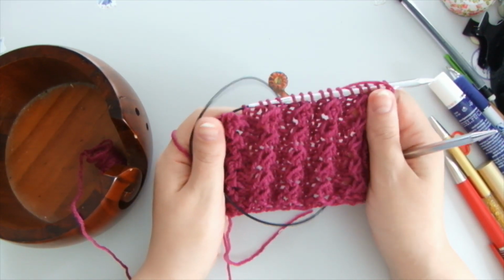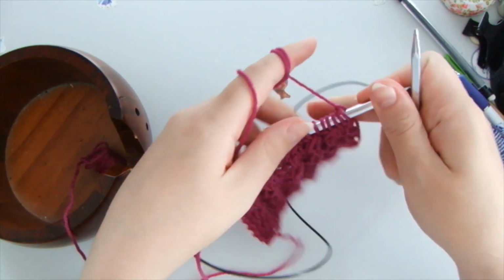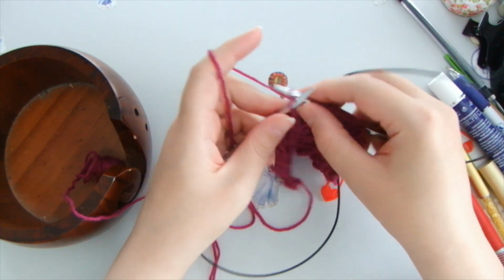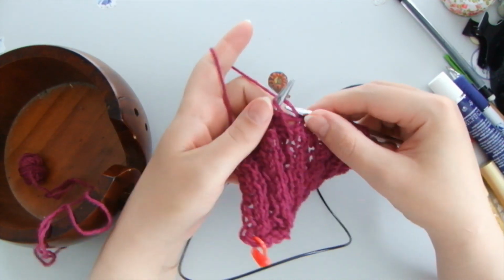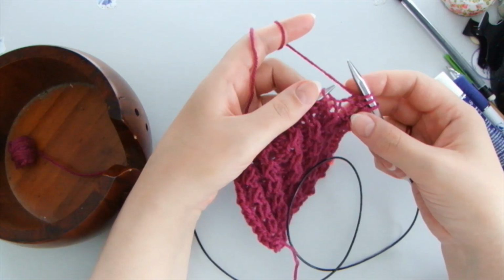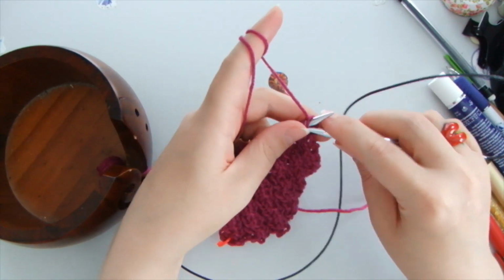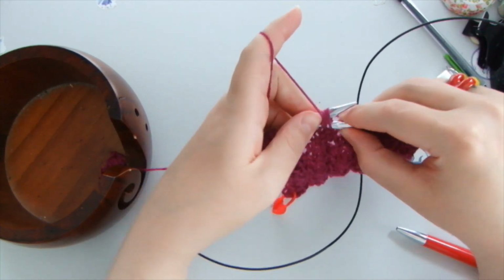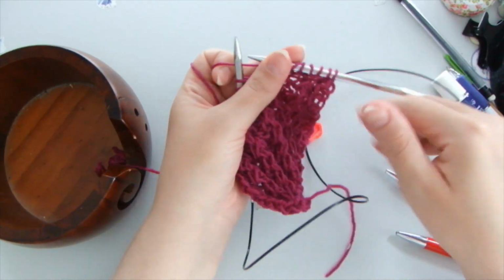PURPLE MAGIC KNIT STITCH EASY QUICK FREE FOR BEGINNERS TOP HAT VEST CARDI JUMPER | ANA VANILA ARTS